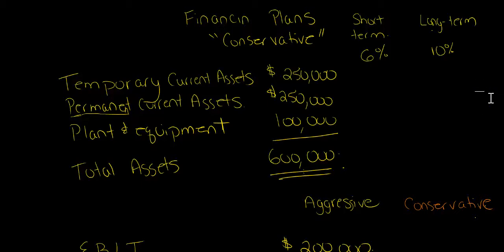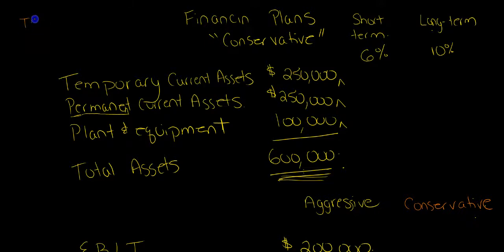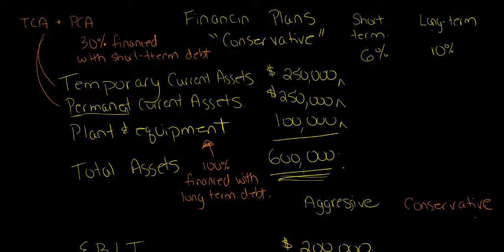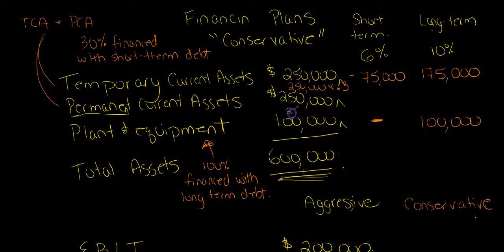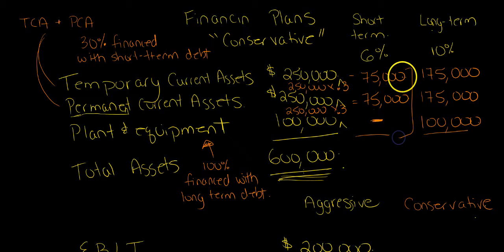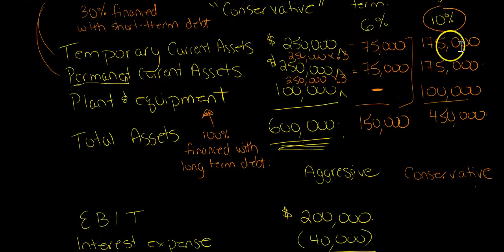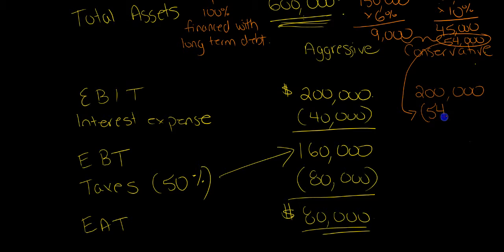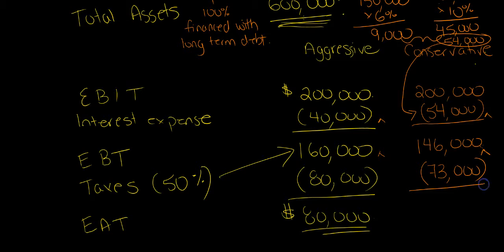Conservative financing plans